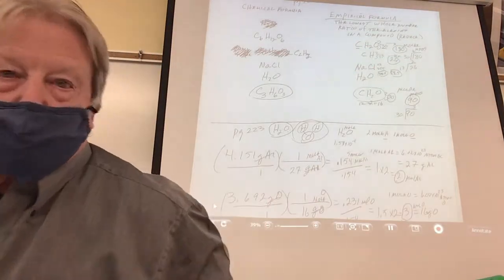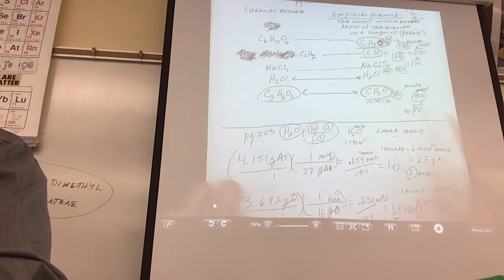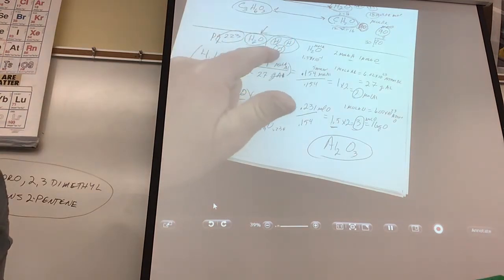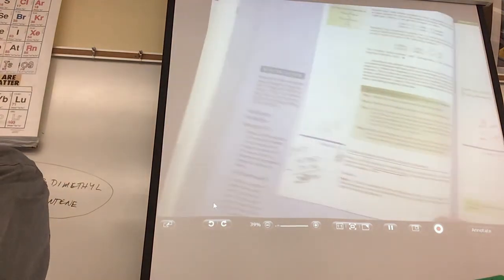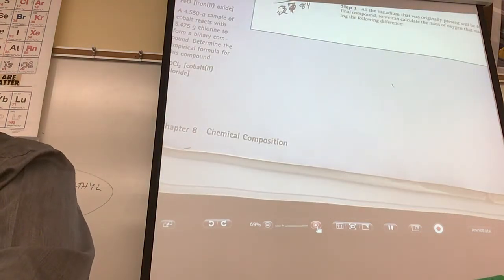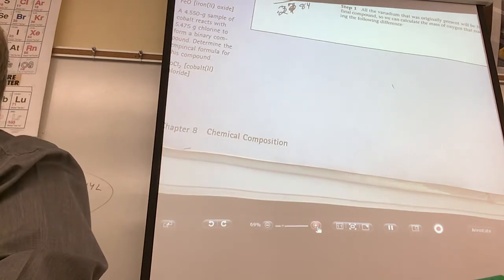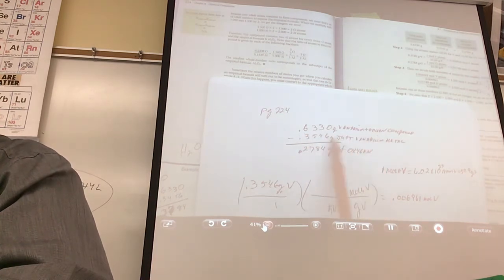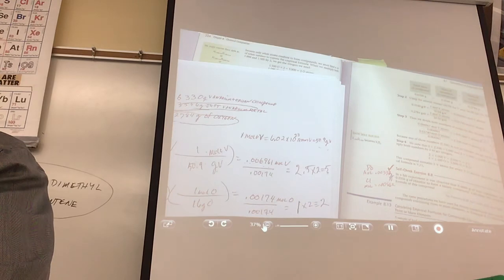March 12, 2021